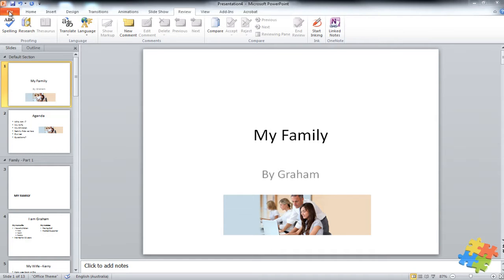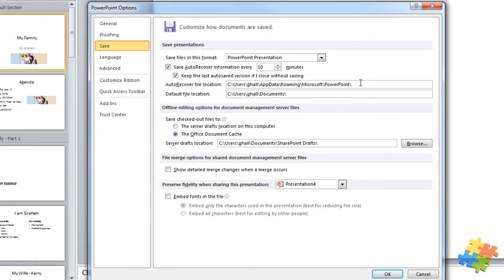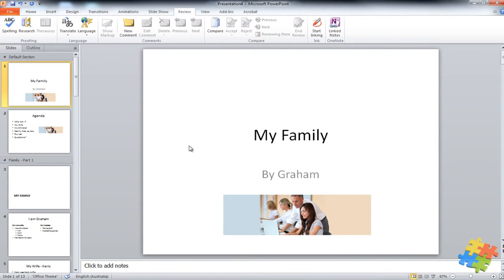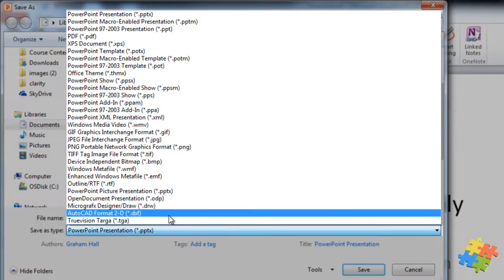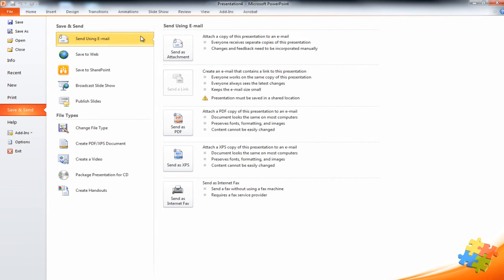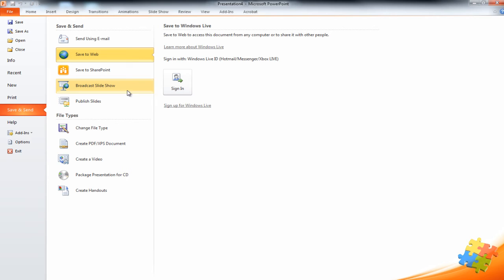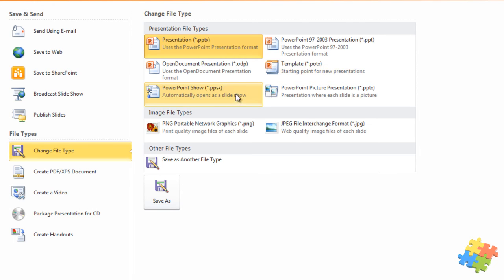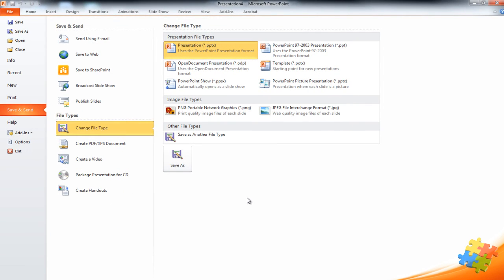15. PowerPoint - Saving a Presentation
Learn about PowerPoint - Saving a Presenetation